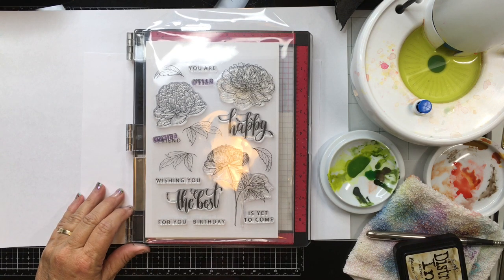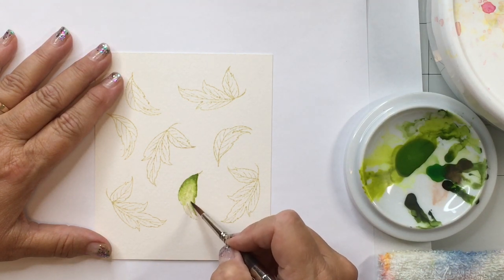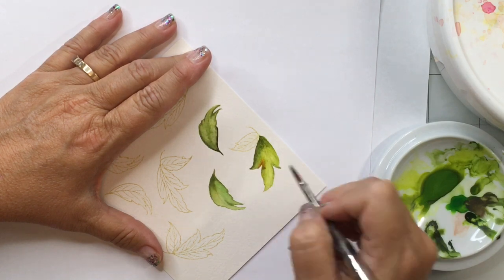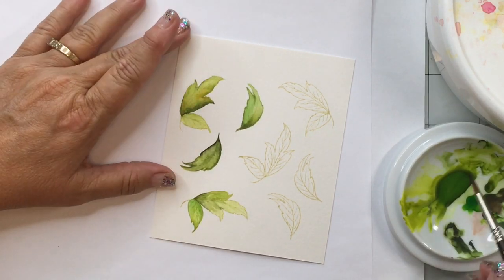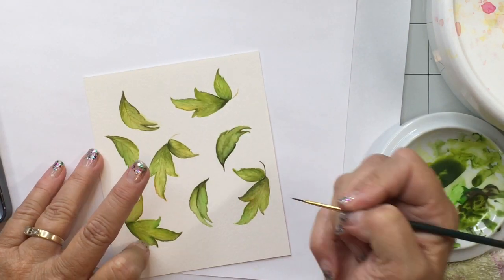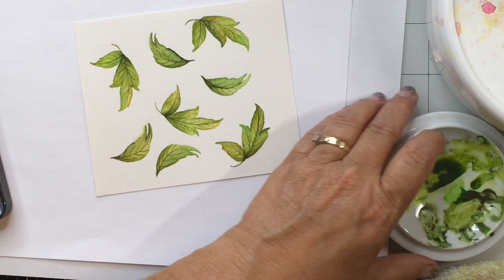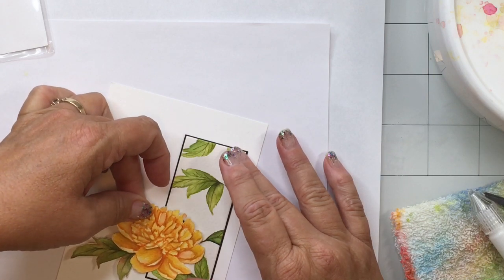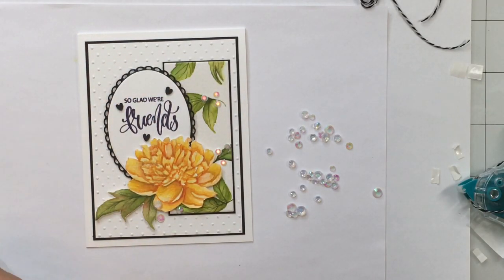Watercoloring Gina K. Designs "The Best Flowers"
In this video we will do a little watercoloring on some leaves. Then to fussy cut a flower and put together a card using the newest Incentive stamp set and the Master Dies set.

• Heavy Base Weight Card Stock- White - Gina K Designs

• Heavy Base Weight Card Stock- Black Onyx - Gina K Designs

• GKD Color Companions Ink Pad- Black Onyx - Gina K Designs

• Gina K. Designs Adhesive Dot Runner - Gina K Designs

• Gina K. Designs Adhesive Dot Runner REFILLS - Gina K Designs

• Gina K. Designs Foam Squares White (320 squares) - Gina K Designs

• Tim Holtz Distress Mini Ink Pad ANTIQUE LINEN Ranger TDP39846